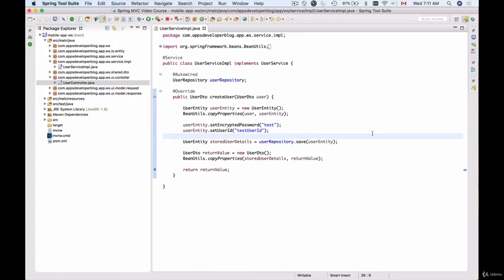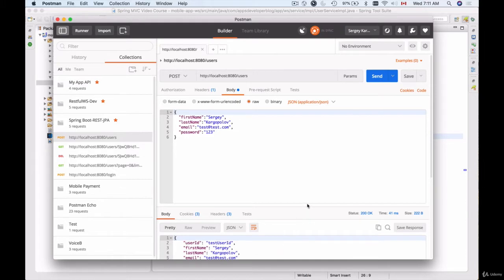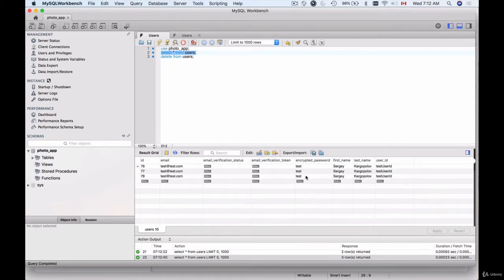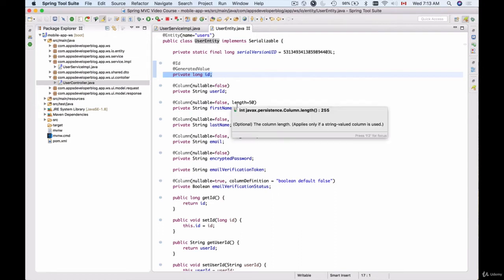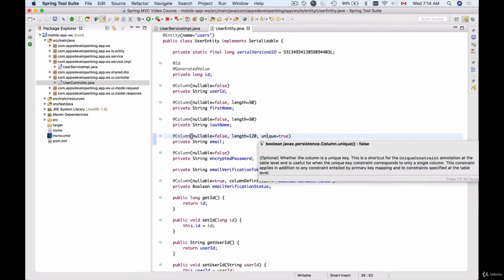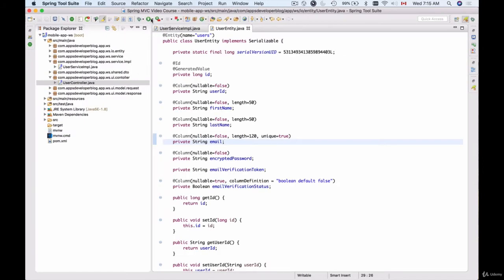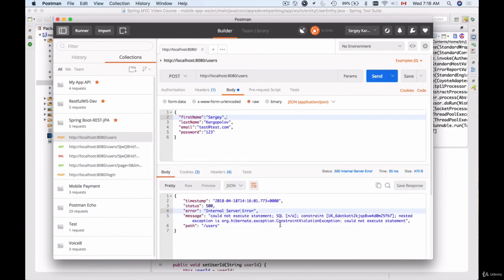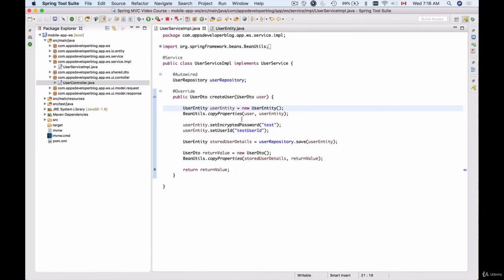12 Preventing Duplicate Entries with @Columnunique=true 612